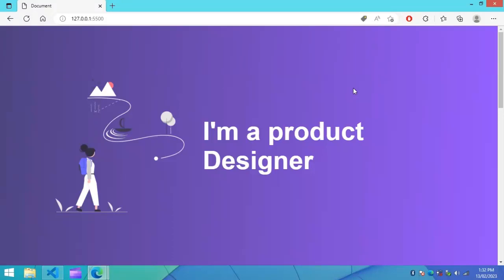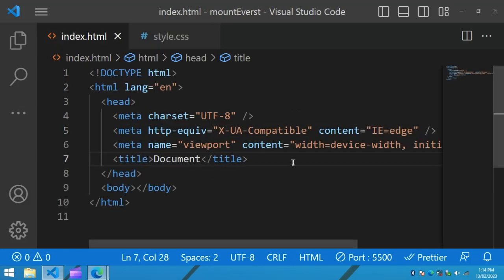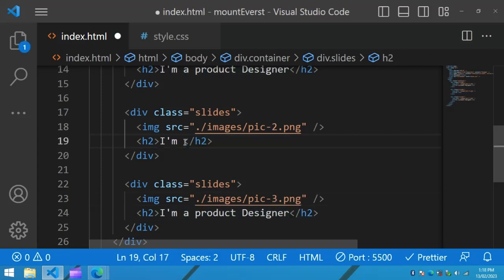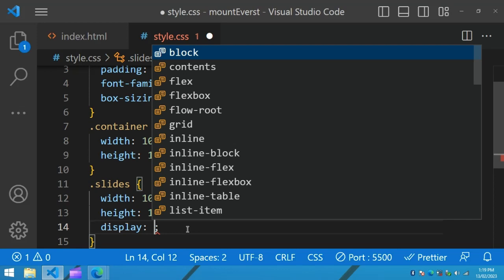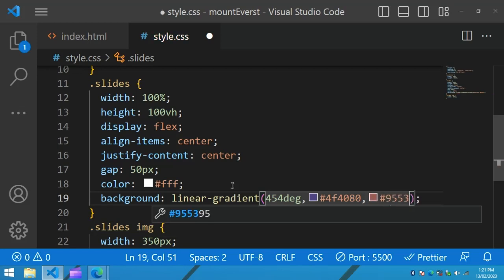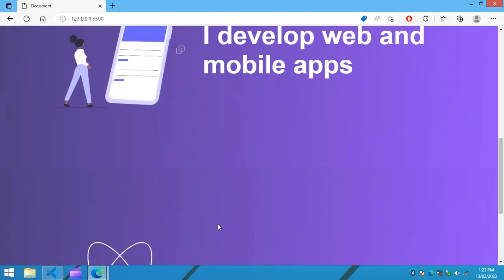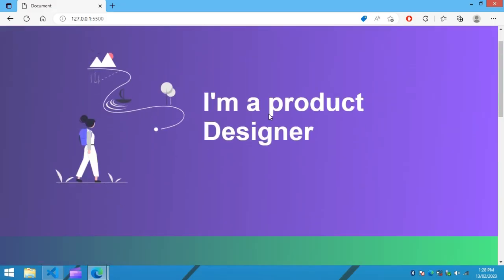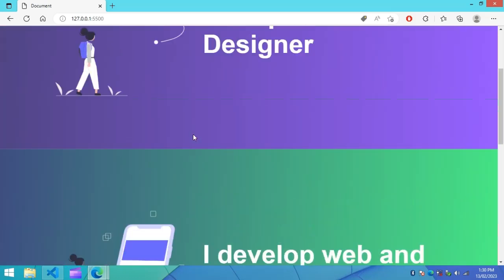How To Make Full Screen Scrolling Website Using HTML And CSS | Learn HTML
Learn How To Make Full Screen Scrolling Website Using HTML And CSS | Section by section scroll website with CSS
This this website we will create 3 sections and when we will scroll the website it will directly scroll to to next section or full screen scroll. We will create this full screen scroll effect for website using HTML and CSS. Without using any JavaScript.

Intro (0:00)